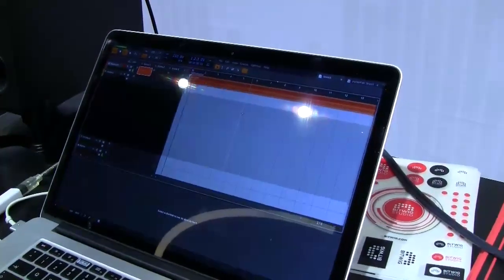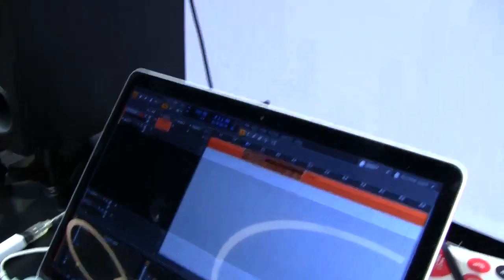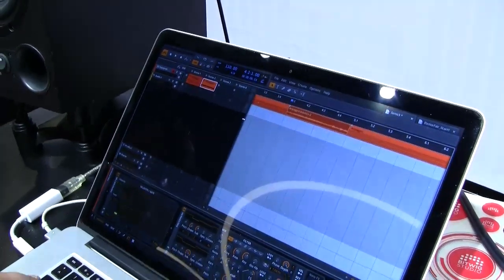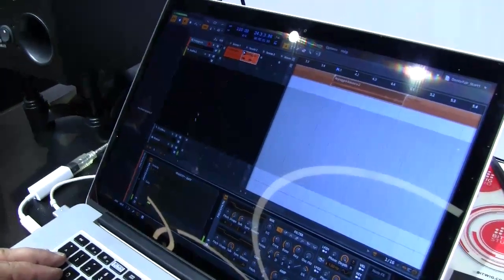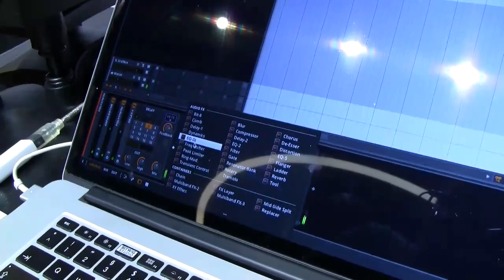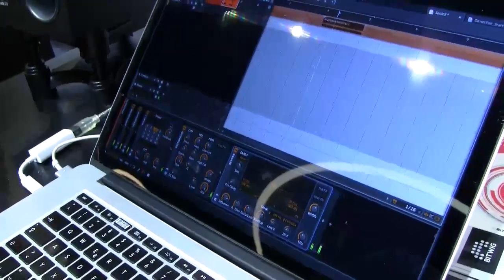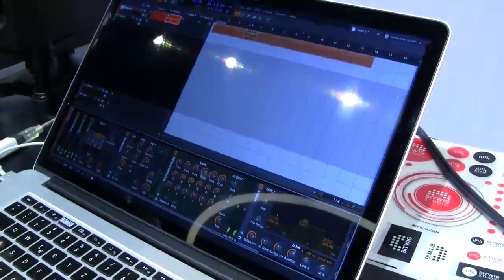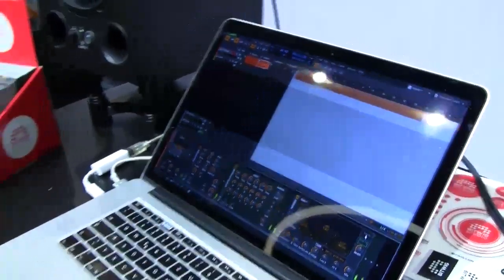DanceFair 2015: Bitwig Workflow Details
DanceFair 2015: Bitwig Workflow Details A look at some more Bitwig features